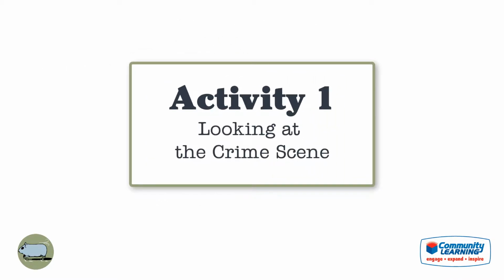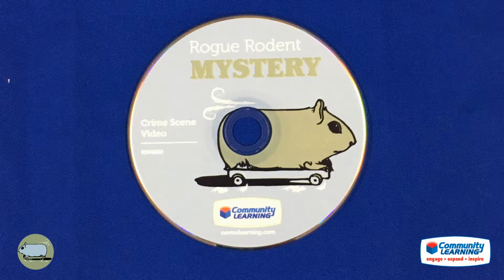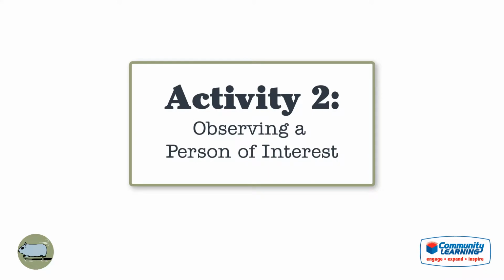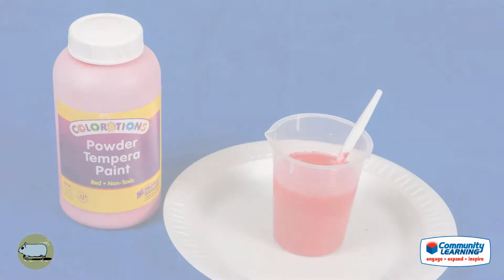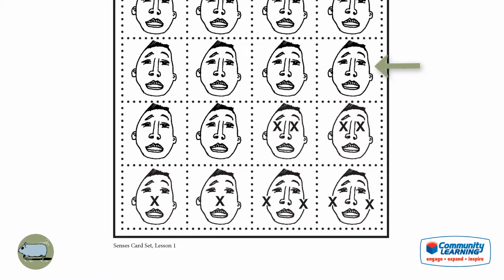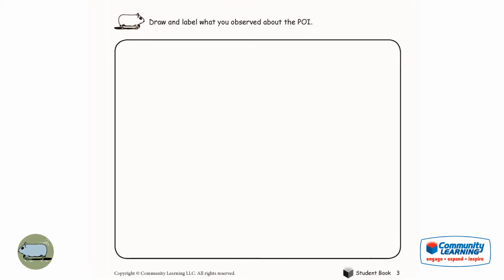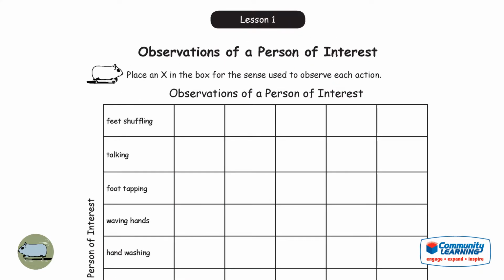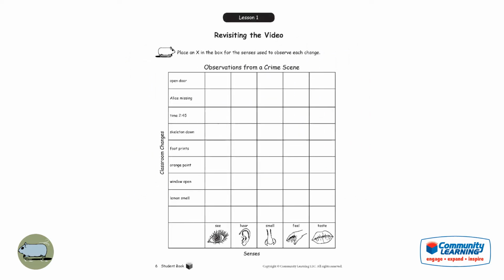Rogue Rodent Mystery - Lesson 1 Tutorial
This is a teacher tutorial for Rogue Rodent Mystery Lesson 1 - Observing the Clues: Investigating with Your Senses.  This lesson is part of the full Rogue Rodent Mystery course kit, available from Community Learning, LLC.  Find more details about the full course kit